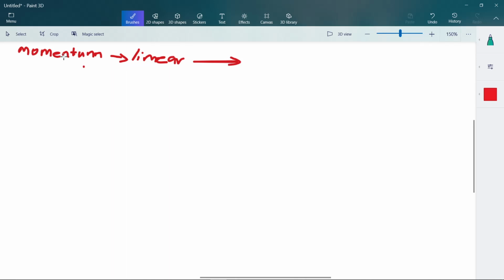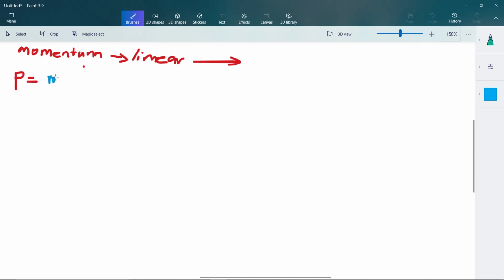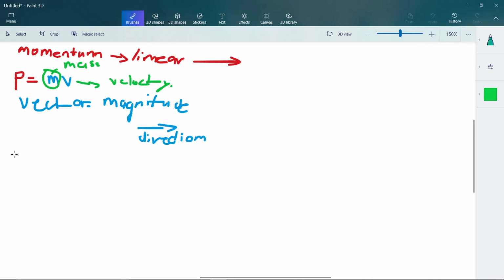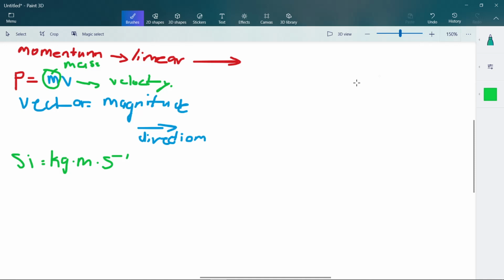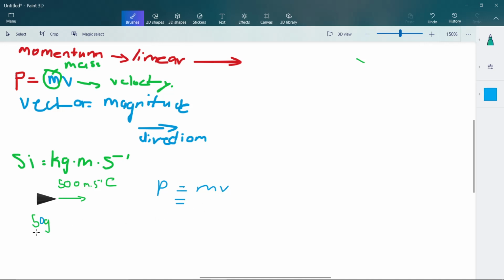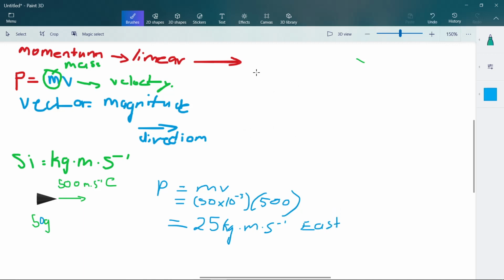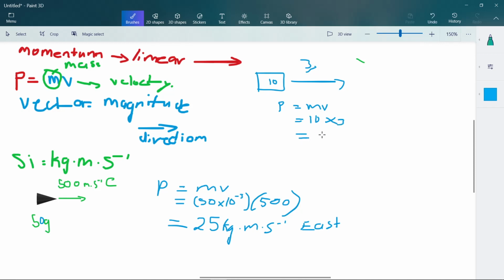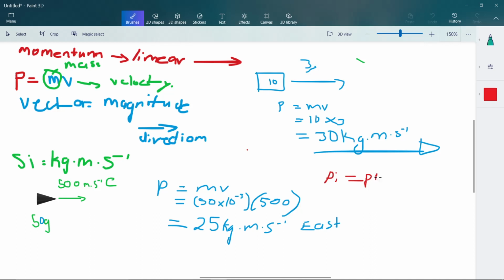linear momentum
Grade 12 linear momentum illustration.